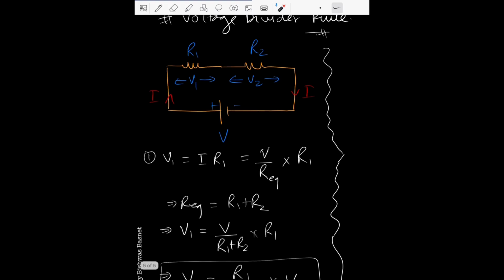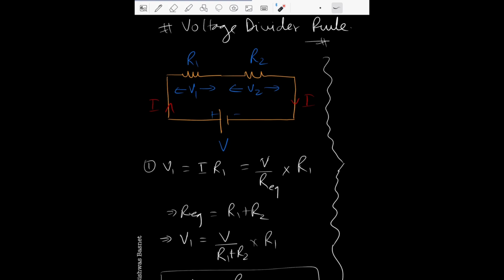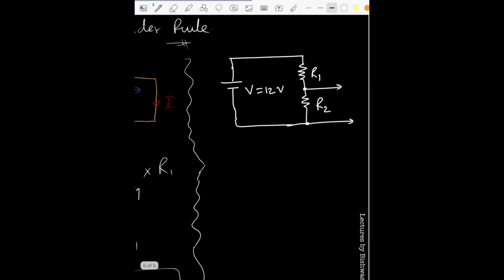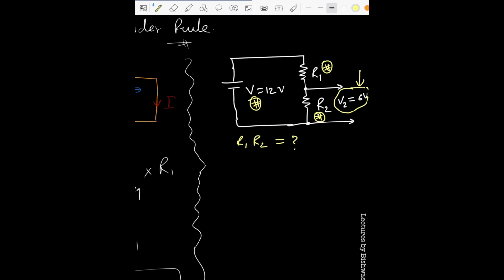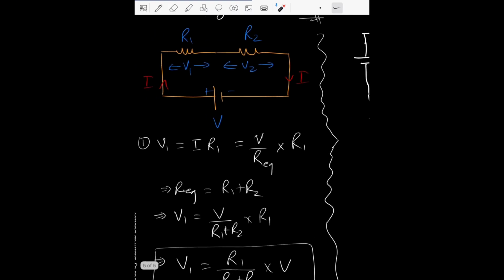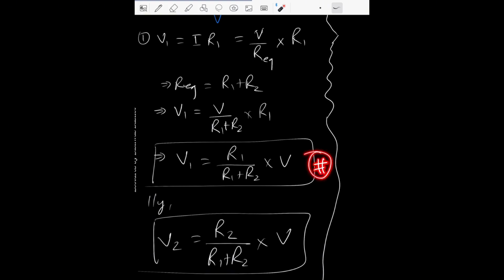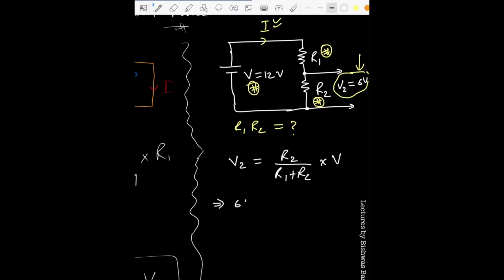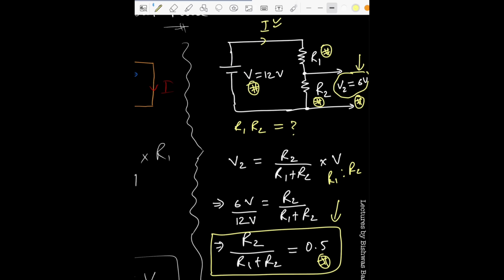Voltage Divider Rule Explained | Practical Example & Easy Calculation!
Unlock the secret behind the Voltage Divider Rule with this easy-to-follow guide! In just 9 minutes, you'll master the concept and see it in action with a real-life numerical example. Whether you're a beginner in electrical engineering or brushing up on the basics, this video breaks down complex concepts into simple steps. Don't miss out on learning a practical tool used in circuits everywhere!

Timestamps:
0:00 - Intro
0:30 - Recap to DC series circuits
1:35 - Inception of voltage divider rule
4:10 - Step-by-Step theoretical derivation of voltage divider rule
6:33 - Practical Example & Numerical
9:12 - Key Takeaway
9:17 - Bonus & insightful example